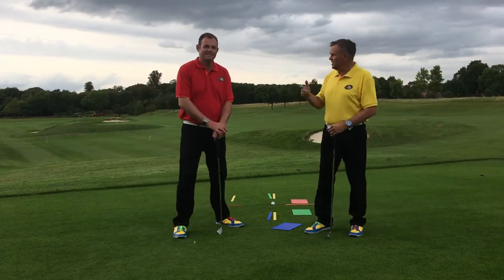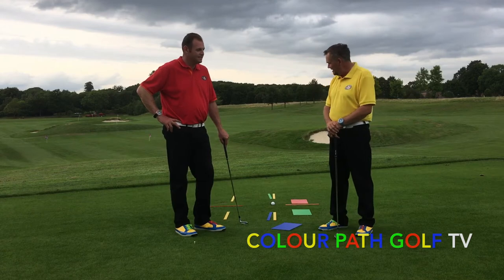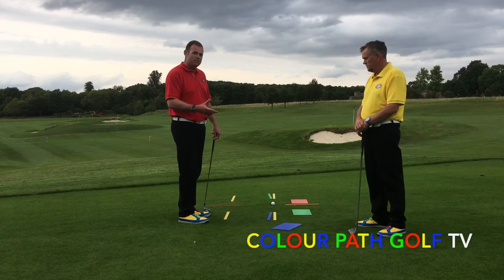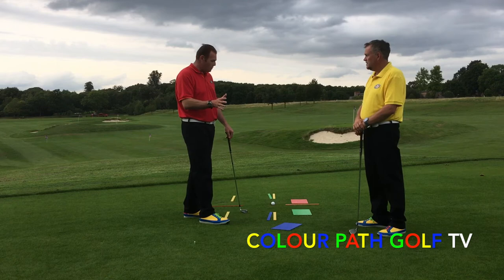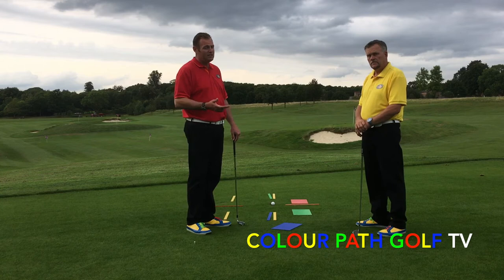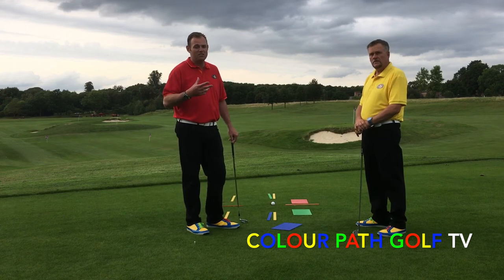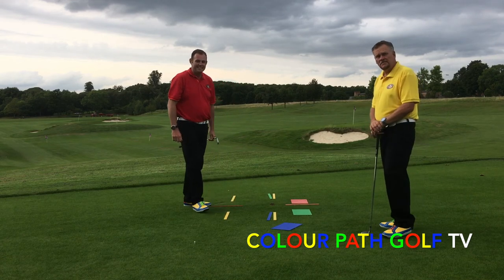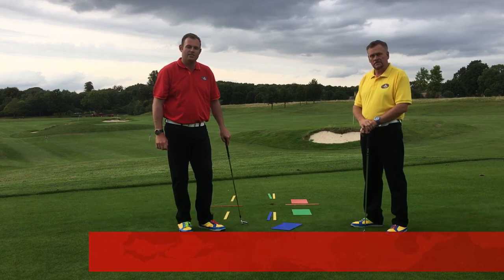COLOUR PATH GOLF® - 2017 Video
Colour Path Golf® 2017 Promotional Video.

This new 'Visual Way of Learning' for golf has created clarity of task for coaches to be able to communicate with their students, as well as being a fantastic training aid for the game in all areas.

Join this unique coaching revolution and be one of the first to feel the benefits of this externally focused learning concept.

You're Only Ever 10 Swings Away From Better Golf. Join us on social media @ColourPathGolf: